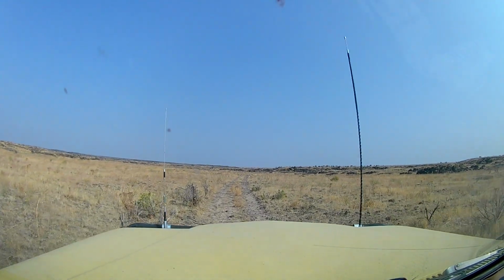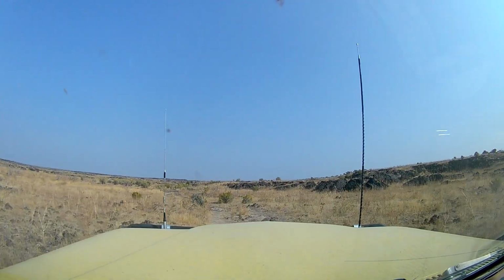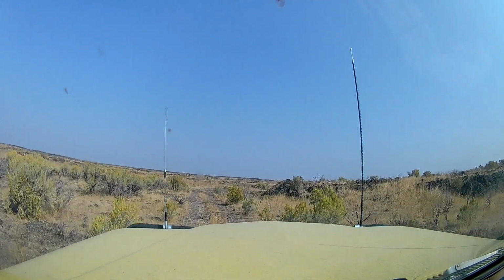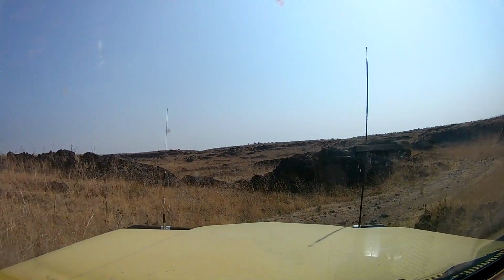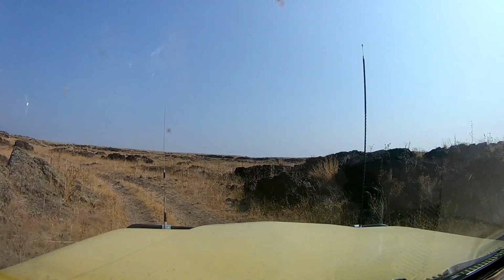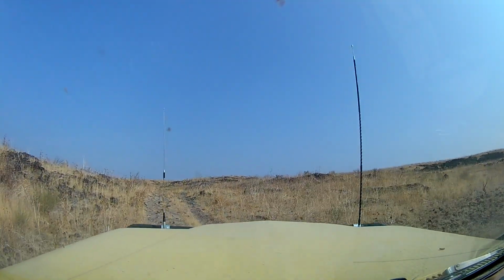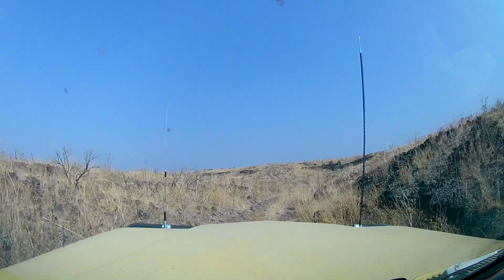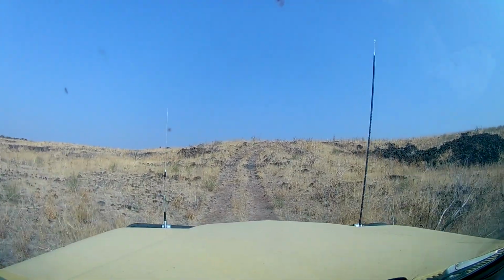Cream Can Junction Uncut #1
I take a lot of video at times, often letting the dash camera run if things look like they may become interesting on the trail. In most cases I use very little of this footage in my productions. Often though, they would make a story inside a story. It always seemed to me to be a waste of good film footage.  I got to thinking that maybe these small segments of the journey may still be interesting to some viewers, so why leave it on the floor? So "uncut" was born. So I hope "uncut" videos will bring more of the thrill of being out with us, because that is what it is all about.

This "Uncut" is a primitive two track I found on a map on the Cream Can Junction trip. Looked like fun so here we are. This a short section of that two track.
Remember The greater the drive the better the destination.

Cameras Used:

Eken H9R
FireFly 8SE